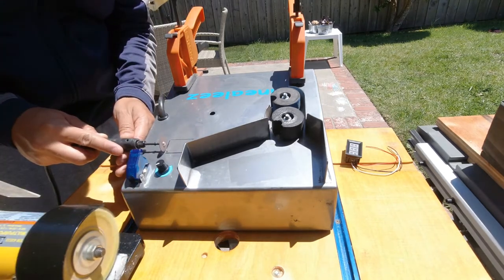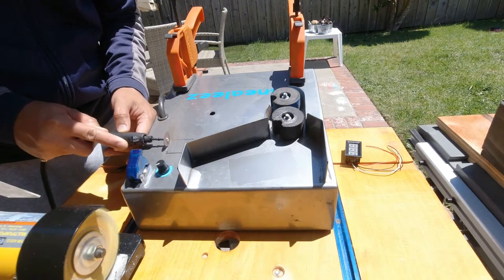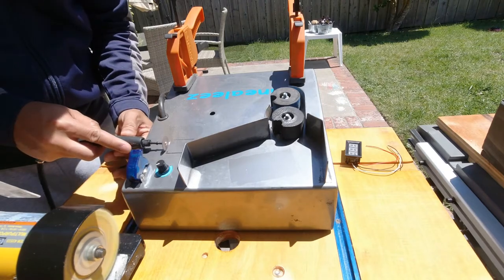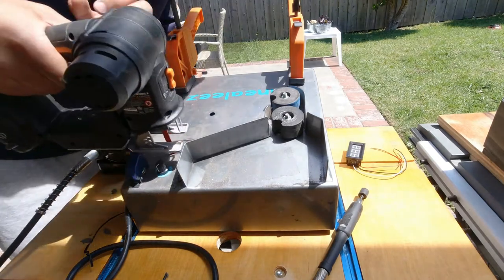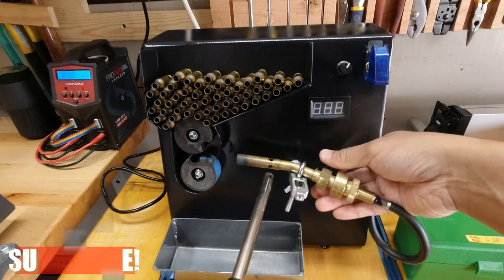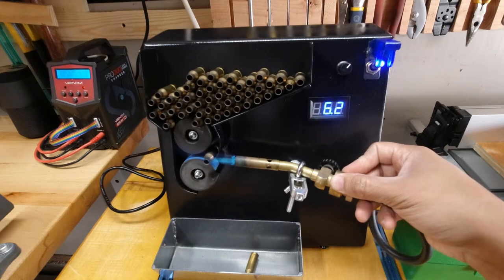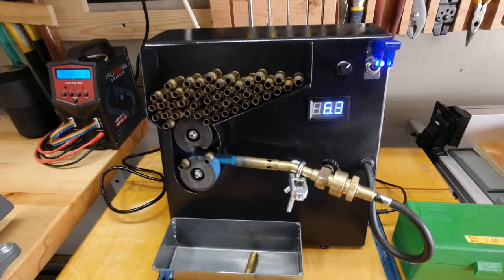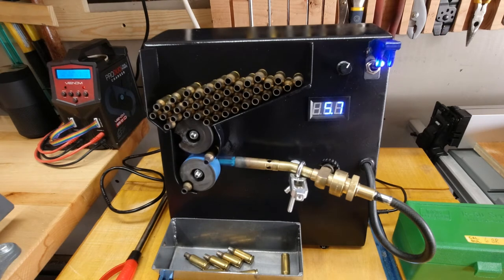Best Annealer for $200? - Annealeez w/Modifications - What I did, that you will want to add!!!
Hi YouTube,

Decided to do a three quick mods to my Annealeez Gen 1.  I can't take credit for the digital read out modifications, so I linked where I saw it on YouTube below. It's a great modification that I needed to do, plus some housekeeping items with painting it and adding some rubber feet.

In terms of the connections on the rear.

From Voltage Display to Annealeez:
Black - Motor Negative
White - Motor Positive
Red - Power Positive

*I'm not responsible for anything lol.  Please attempt at your own risk!  You should be fine, I just need to call that out!

Background Music
[0:00]:
[2:36]:
[5:20]:

🎵 Track Info:

[0:00]:
Title: Breeze by MBB
Genre and Mood: Dance & Electronic - Inspirational
[2:36]:
Title: Fantastic by MBB
Genre and Mood: Dance & Electronic - Calm
[5:20]:
Title:  Fresh by MBB

🎧 Available on:

[0:00] Breeze:
[2:36] Fantastic:
[5:20] Fresh: